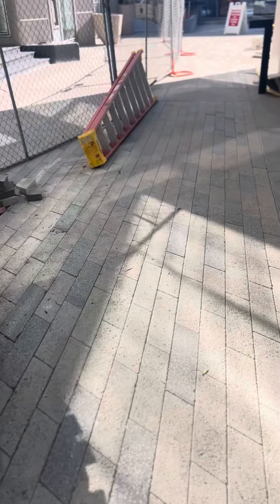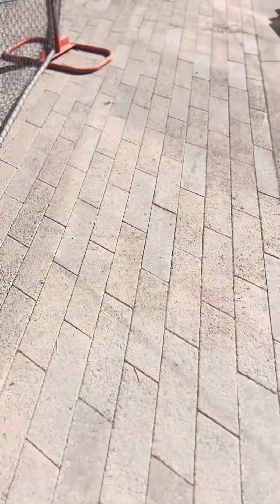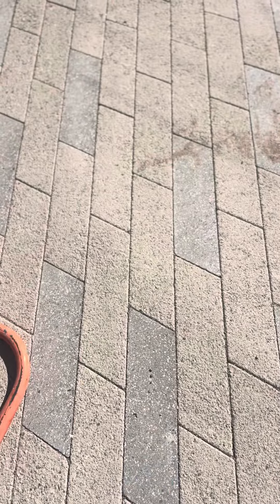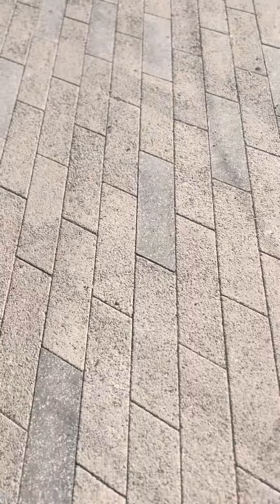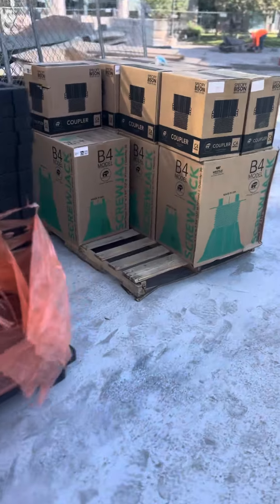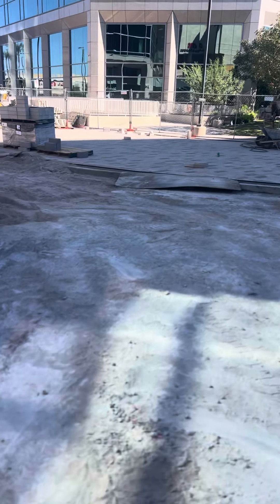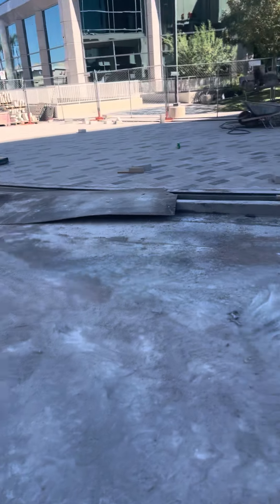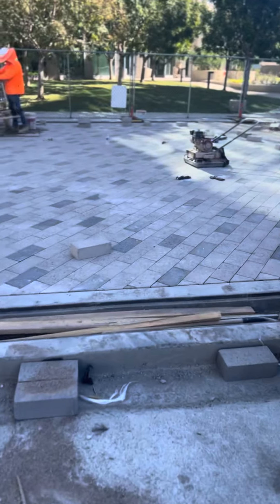Shot blasted and Grind finish pavers installed by European Pavers Southwest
European Pavers Southwest
Esplanade Renovation Phoenix Arizona